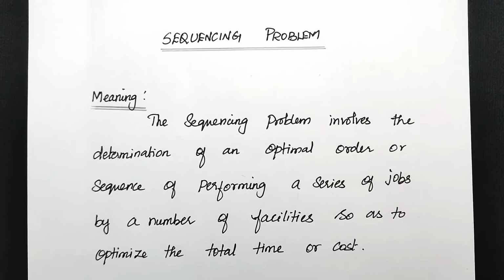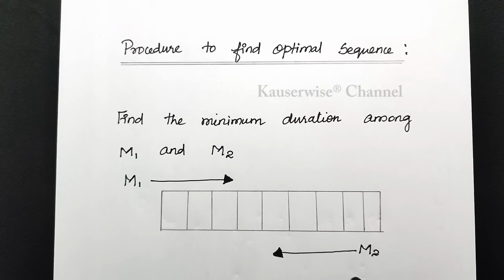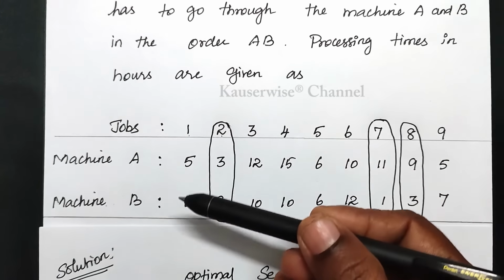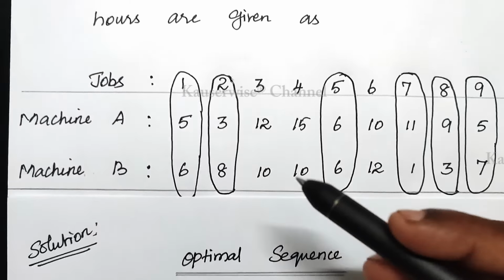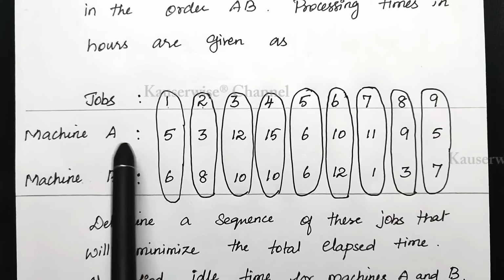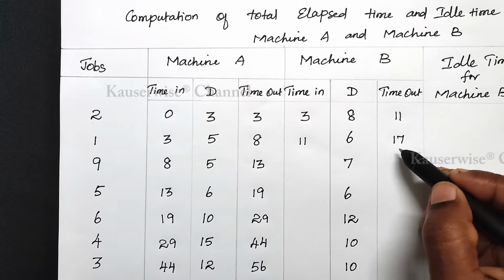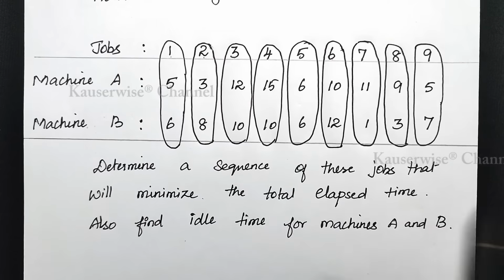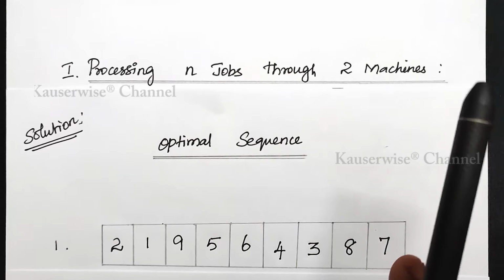[ 1/8] Sequencing Problem | N Jobs through 2 Machines | Operations Research | by Kauserwise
Here is the video about N Jobs processing through 2 Machines in Sequencing problem.

In this video we have seen how to make optimal sequencing jobs from the given data, and what are the three Tie cases and how to calculate in-time and out-time for machine A and Machine B, how to find out total elapsed time and Idle time for Machine A and Machine B.

Thanks
kauserwise®